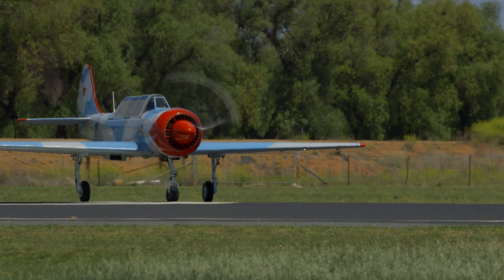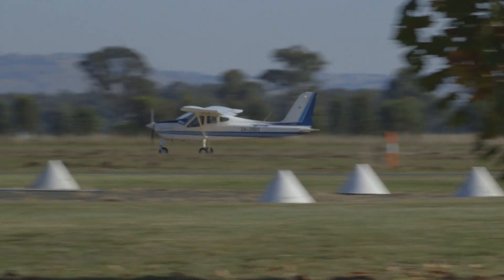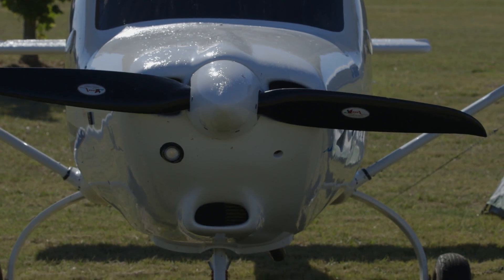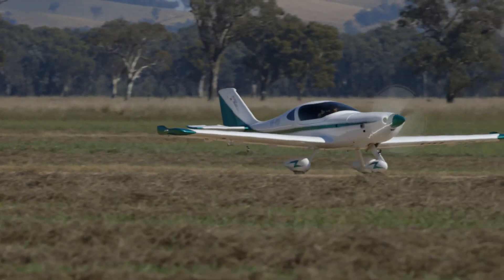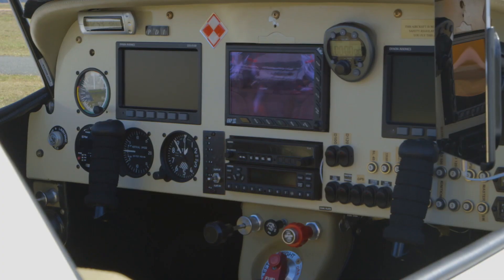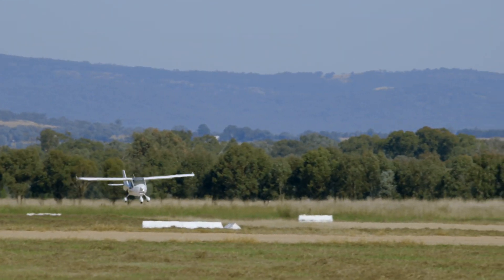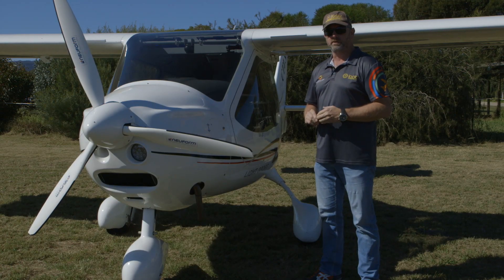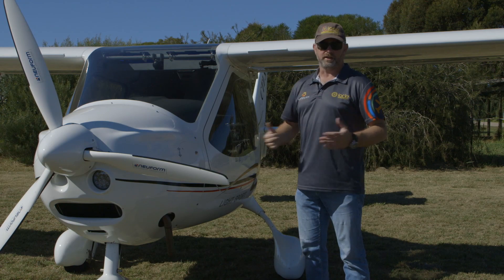Holbrook Easter Fly in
SkyFox @Taildragger101
Plane Mad @Taildragger101
Fly in @Taildragger101
Love Flight @Taildragger101